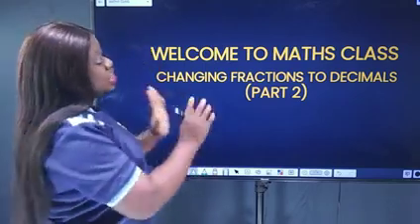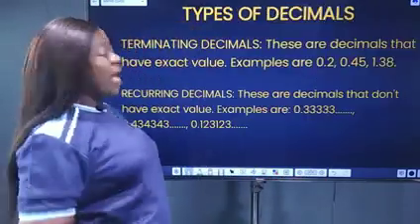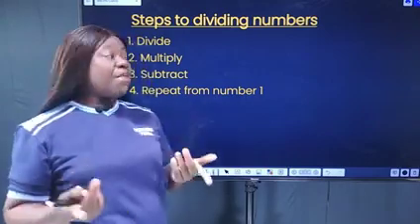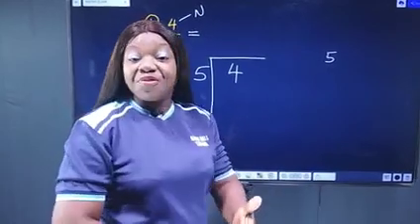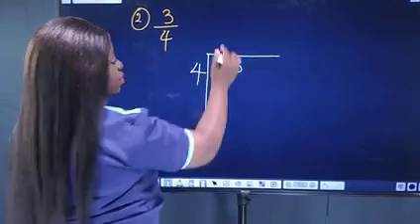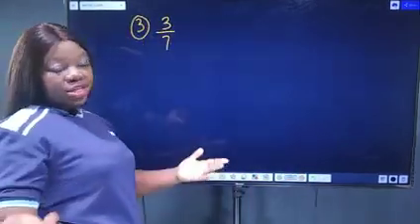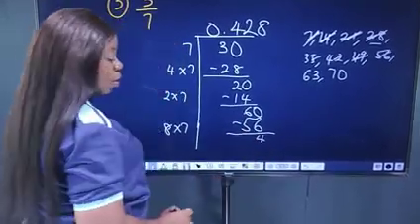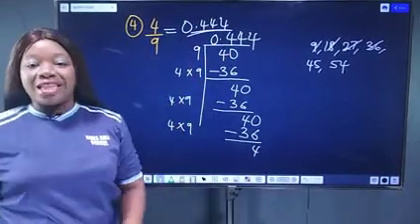Changing Fractions to Decimals (part 2)-maths-maths